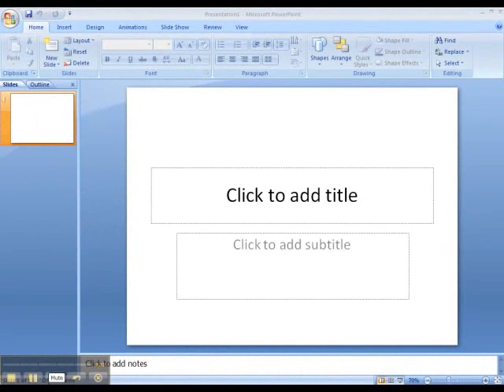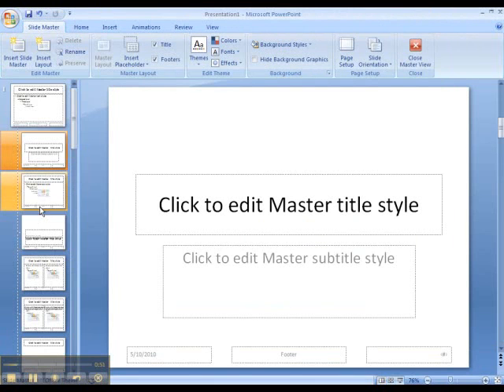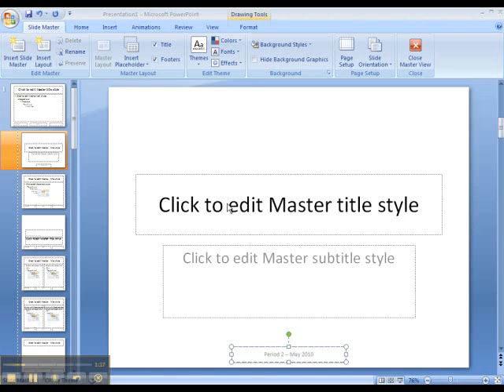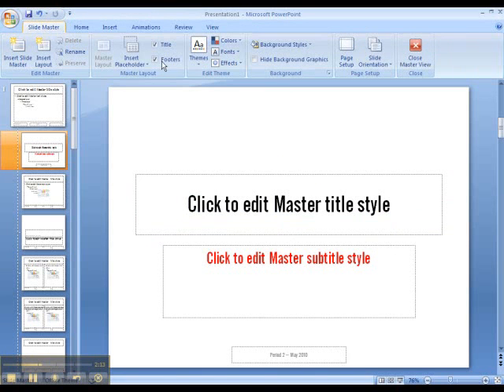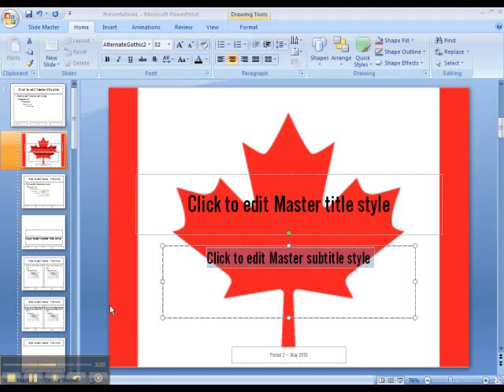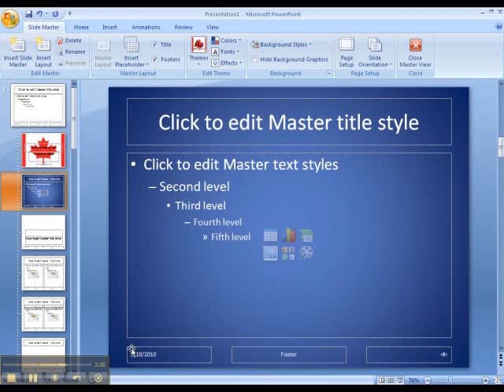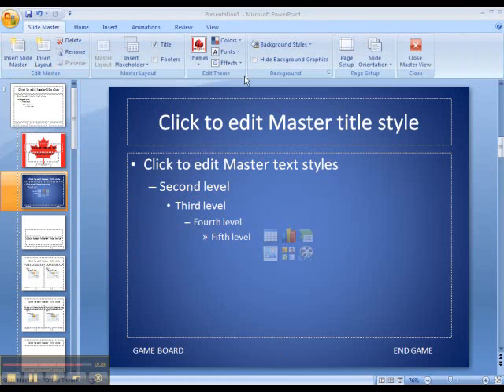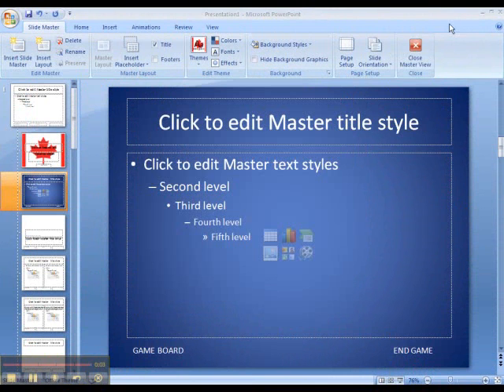Jeopardy Part 2 Master Slide TUTORIAL VIDEO